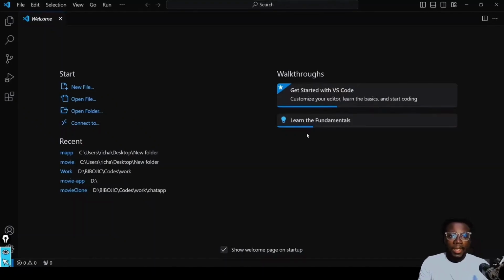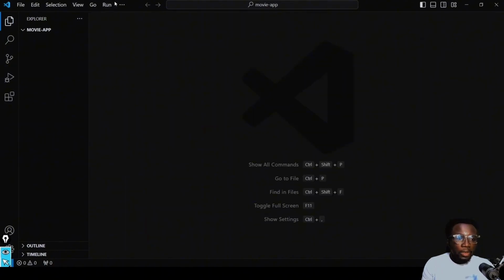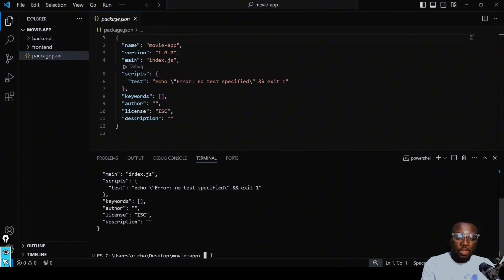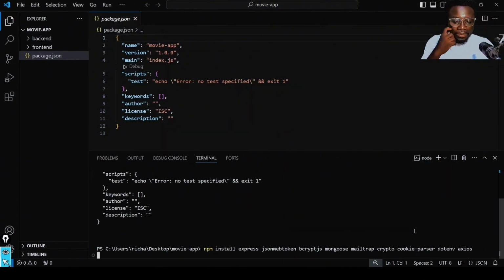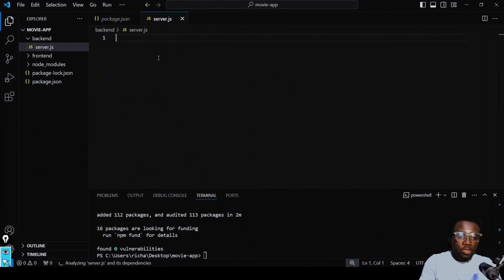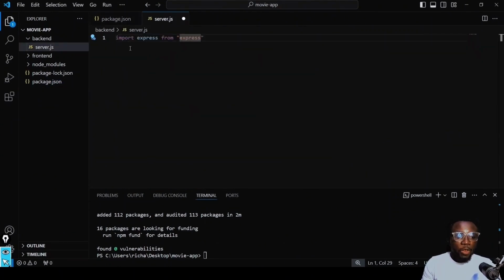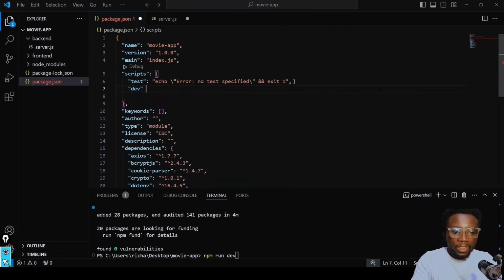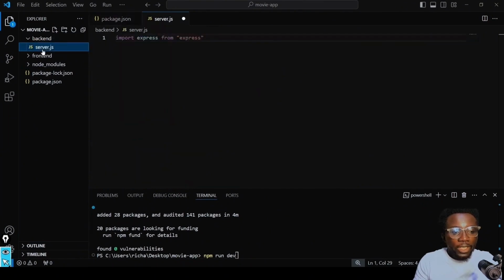Part 2: Project Setup & Express Backend Configuration | Step by Step Guide 2025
Welcome to Part 2 of our MERN Stack Movie App Series! In this detailed tutorial, we'll set up a professional backend structure for our Netflix-style streaming platform.
In this comprehensive tutorial, I'll guide you through setting up a professional backend structure for a Netflix-style streaming platform using the MERN stack. This is Part 1 of our series where we focus on creating a robust foundation for your movie streaming application.

Project overview and architecture explanation
Understanding the MERN stack components
Reviewing the final project structure
Setting up VS Code for optimal development

Creating project directories
Initializing Node.js project
Understanding package.json configuration
Setting up Git repository
Configuring .gitignore for your project

Essential dependencies explanation
Development dependencies vs production dependencies
Installing and configuring:

Express.js for server framework
Mongoose for MongoDB interactions
Dotenv for environment variables
CORS for cross-origin requests
Cookie-parser for handling cookies
JWT for authentication

Setting up the Express application
Implementing middleware
Creating the server architecture
Understanding Express routing basics
Implementing proper error handling patterns

Creating environment variables
Understanding development vs production environments
Securing sensitive information
Best practices for configuration management
Setting up cross-origin resource sharing (CORS)

MongoDB Atlas setup
Creating database connection
Implementing connection error handling
Understanding Mongoose configuration
Setting up database events listeners

Creating custom error classes
Implementing global error handler
Async error handling patterns
Validation error handling
Database error management

🎓 What Makes This Tutorial Different:

Real-world project structure used in production
Industry standard error handling
Security best practices implementation
Scalable architecture design
Clean code principles
Professional development patterns

💡 Pro Tips Throughout The Video:

Proper naming conventions
Code organization strategies
Security considerations
Performance optimization techniques
Debugging strategies
Testing approaches

🔧 Tools & Technologies:

Node.js v18+
Express.js 4.18+
MongoDB Atlas
VS Code
Postman/Insomnia for API testing

By The End Of This Video, You'll Know How To:

Structure a professional Node.js project
Set up Express.js server properly
Handle errors effectively
Connect to MongoDB securely
Implement proper middleware
Manage environment variables
Set up development tools

🎯 Who This Video Is For:

Backend developers looking to structure their projects professionally
Frontend developers wanting to learn backend development
Full-stack developers seeking best practices
Developers building streaming platforms
Anyone interested in MERN stack development

how to create netflix clone", "mern stack tutorial", "how to build movie app", "express js setup", "node js project structure", "backend development tutorial", "how to setup mongodb", "express js for beginners", "node js architecture", "professional backend setup", "how to structure node js project", "express js project setup", "mongodb connection nodejs", "error handling express js", "backend folder structure", "how to create rest api", "express js middleware", "nodejs environment variables", "express js cors setup", "node js security best practices
Leave your questions in the comments below, and I'll help you troubleshoot any issues you encounter.
Happy coding!